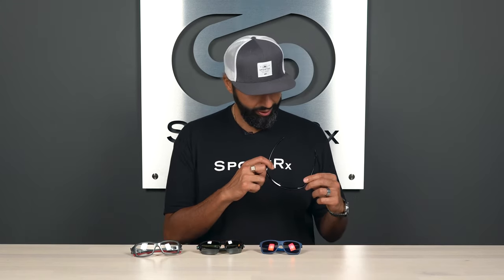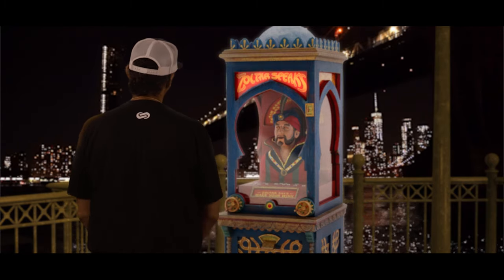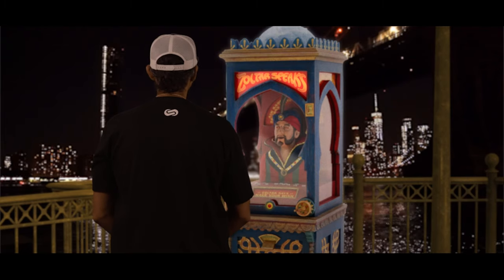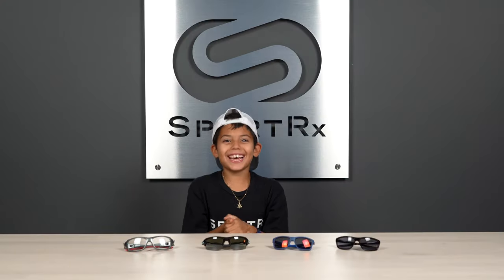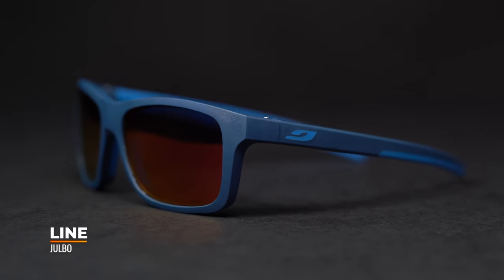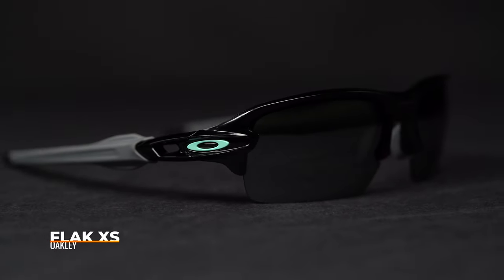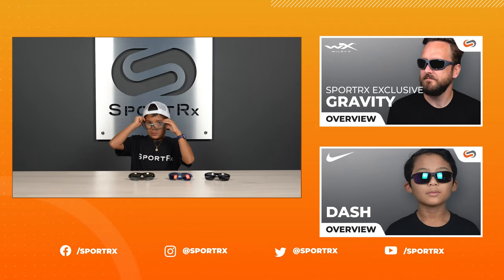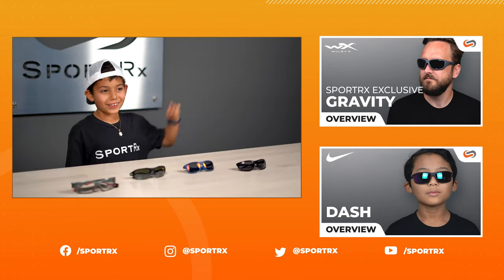Your Wish Has Been Granted (Big Parody Skit)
Sunglass Rob goes to Zoltar for a very specific wish...

REXYS 2021 Kid's Product of the Year Award

Starring: Rob Tavakoli (Sunglass Rob), Henry Tavakoli (Young Rob)

Worried about shopping online?
Don’t know your size? Measure with the SportRx SFW
Questions about your prescription?